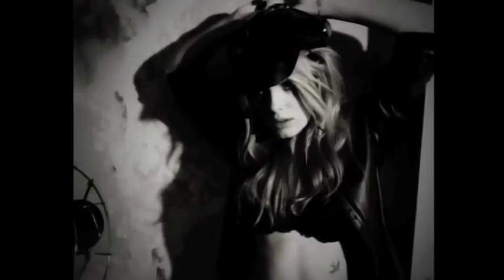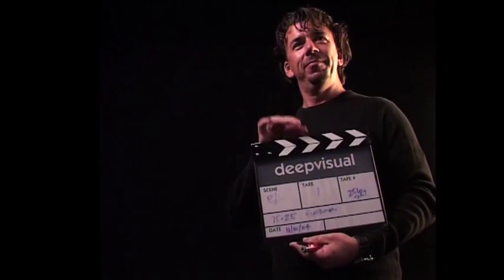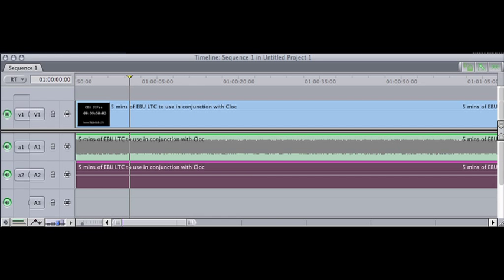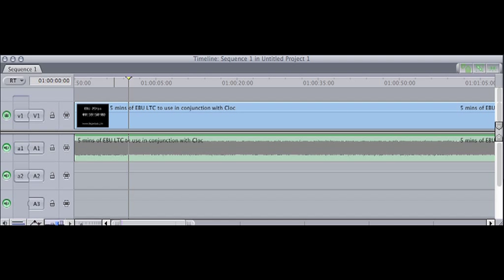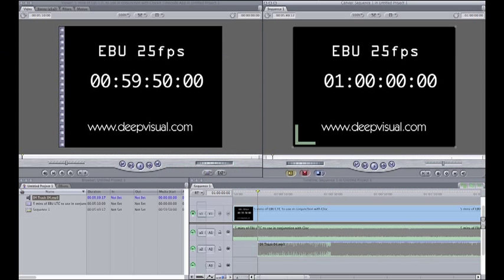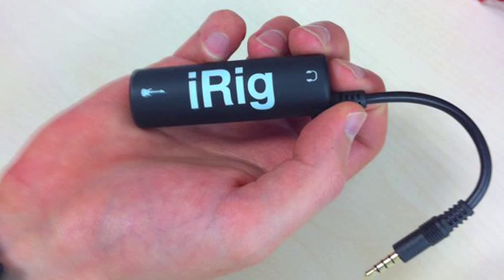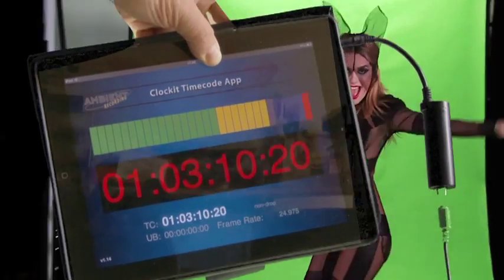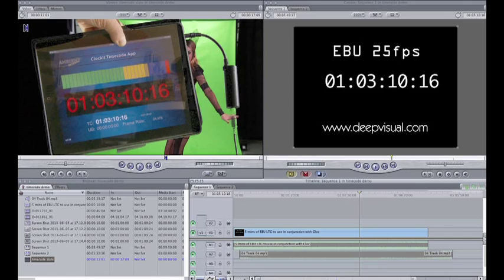Timecode sync on Multicamera and playback shoots.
Finally, a way to get the timecode from the editing timeline into your camera when you shoot. No need to use a clapperboard.
The timecode used in this example is EBU Linear Time Code @ 25fps